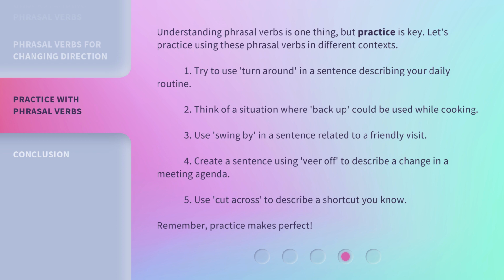Phrasal Verbs in Action: Changing Your Direction in English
Mastering Phrasal Verbs: Changing Your Direction in English • Learn how to use phrasal verbs related to changing direction in English. Discover common verbs like 'turn around' and 'veer off' that will give your English a natural feel.

00:00 • Introduction - Phrasal Verbs in Action: Changing Your Direction in English
00:35 • Understanding Phrasal Verbs
01:01 • Phrasal Verbs for Changing Direction
02:06 • Practice with Phrasal Verbs